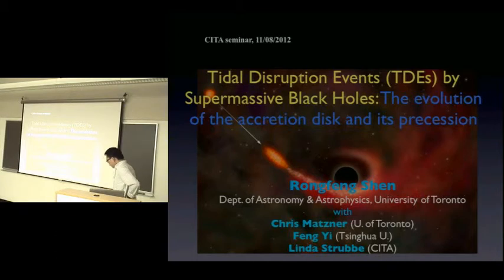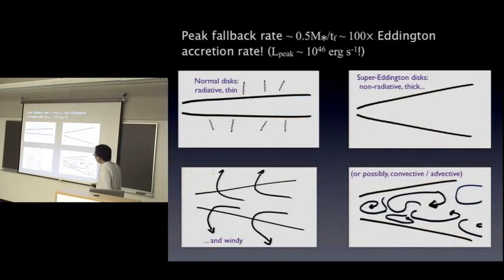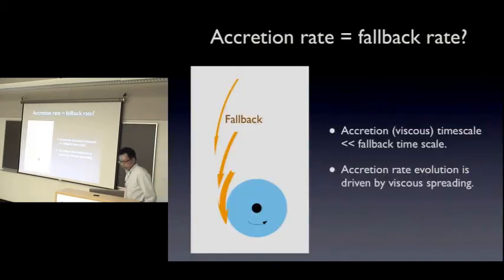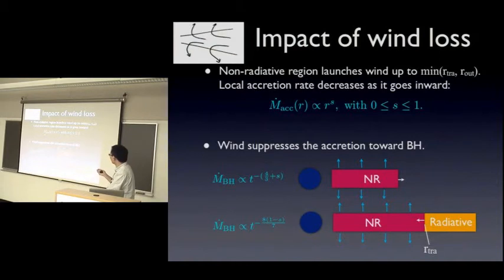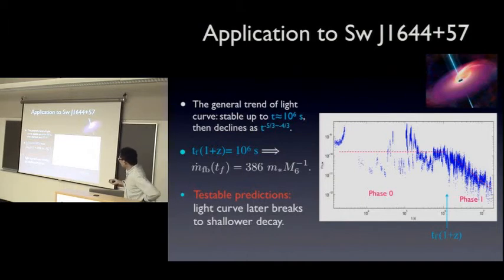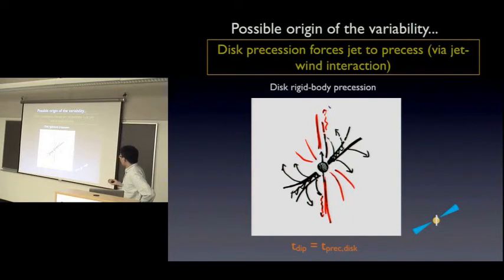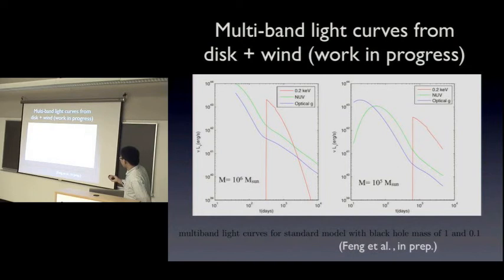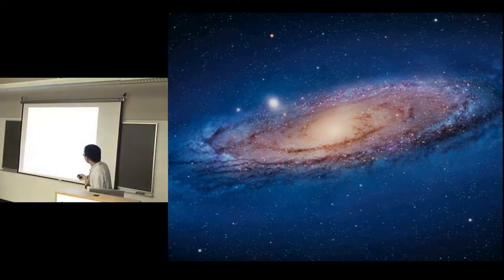CITA 470: Tidal Disruption Events by Supermassive Black Holes: Transient Disk Evolution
Title: Tidal Disruption Events by Supermassive Black Holes: A Laboratory for Transient Disk Evolution
Speaker: Rongfeng Shen
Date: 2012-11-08